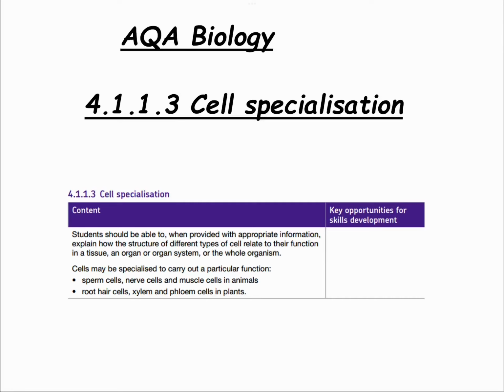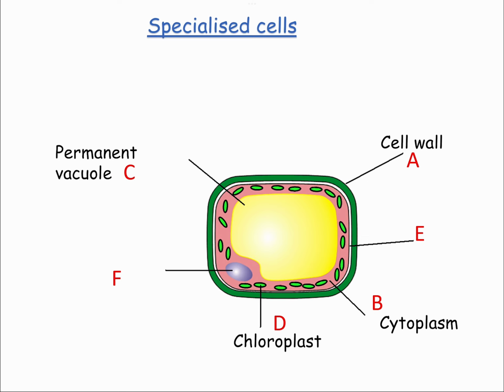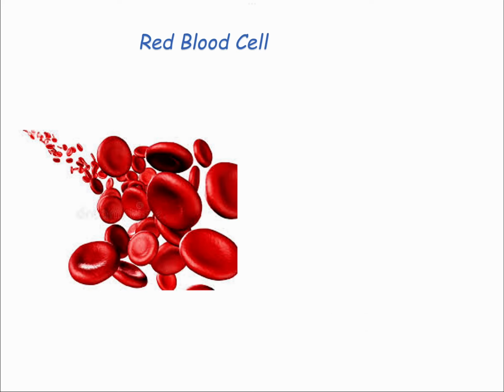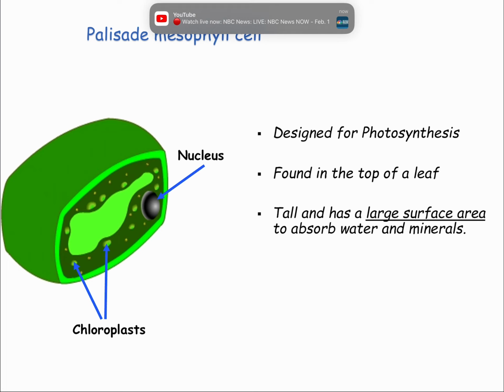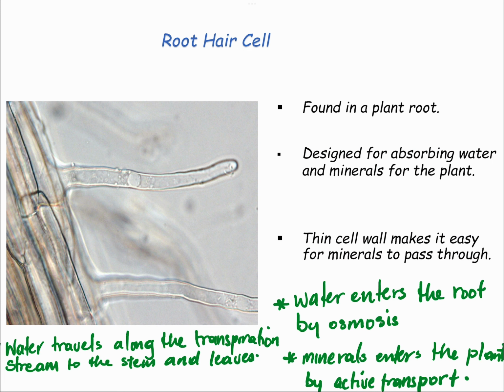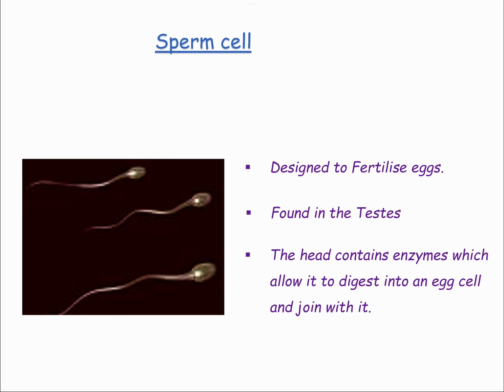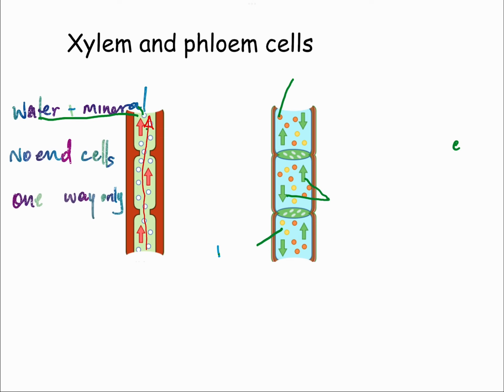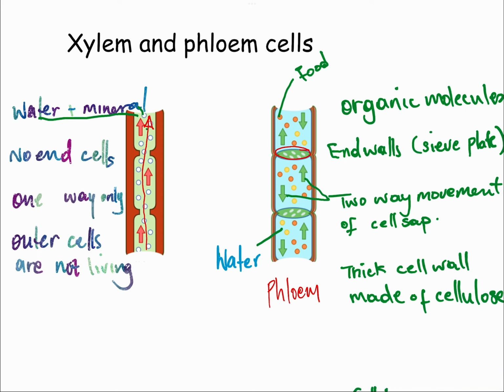AQA Biology. Cell specialisation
In this video, I will be reviewing some specialised cells and their function in animals and plants.